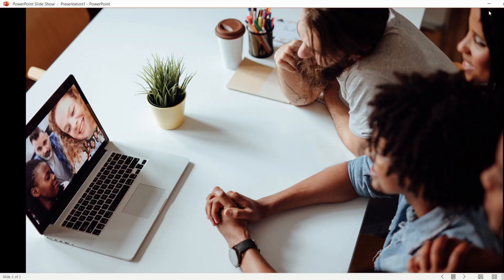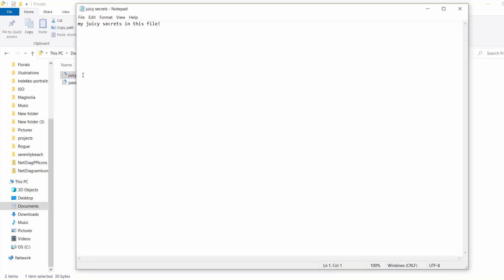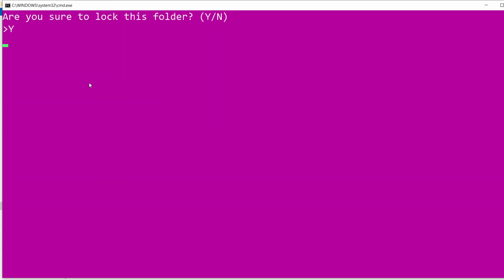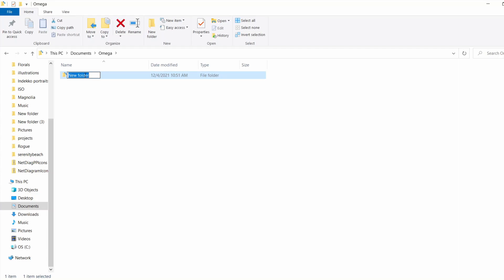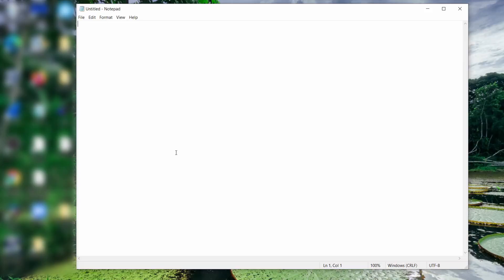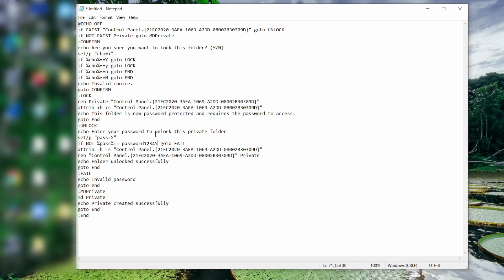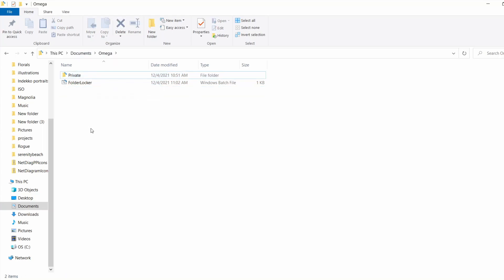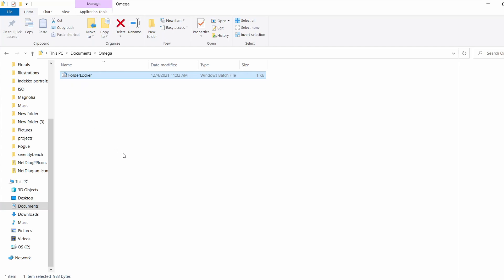How to Password Protect a Folder in Windows 10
In this video, learn how to make a password protected folder for free with no software required using a simple batch script.  You can enhance security by locking private files using native Windows tools.  for more resources.